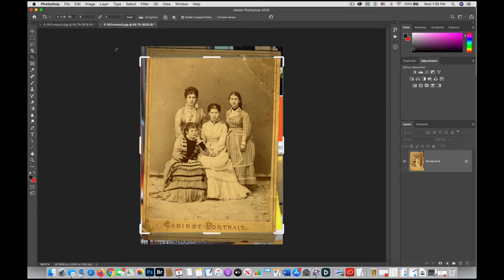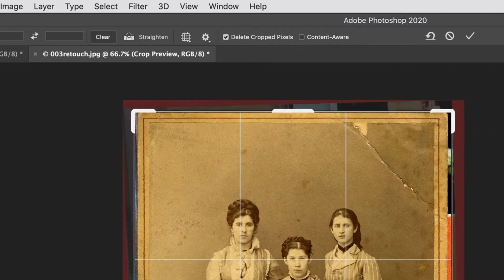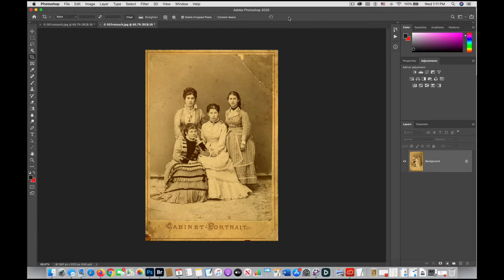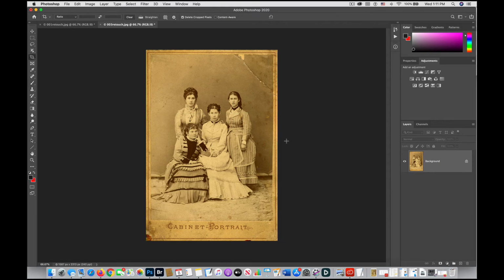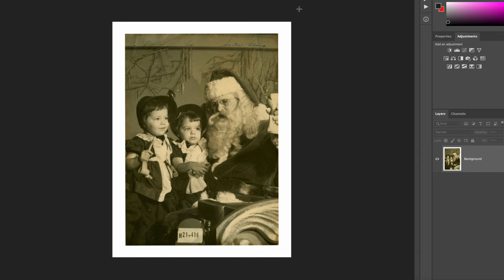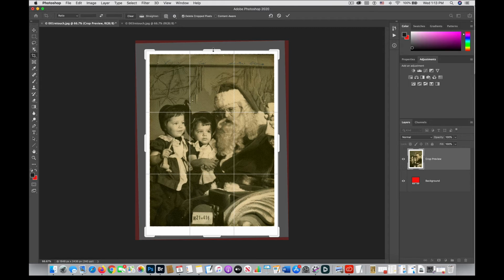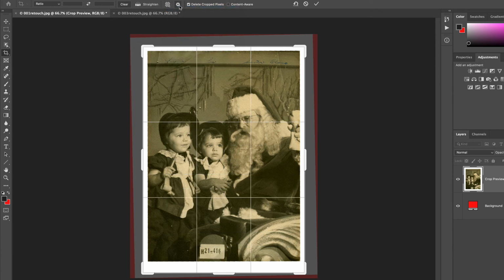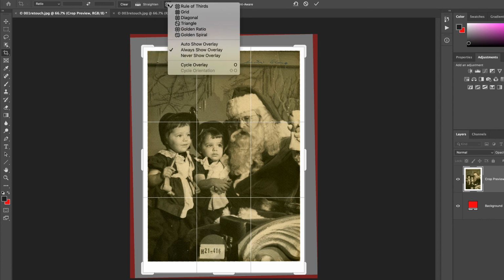How To Straighten Crop a Photograph in Adobe Photoshop CC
We will straighten and crop a photograph. Don't be afraid to play and explore with this tool.